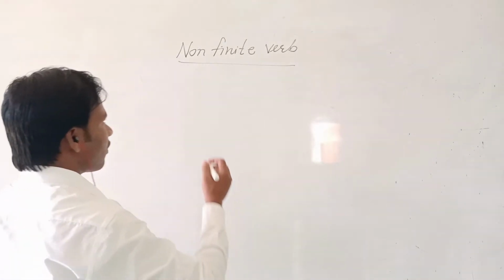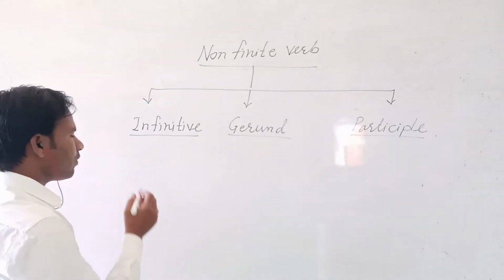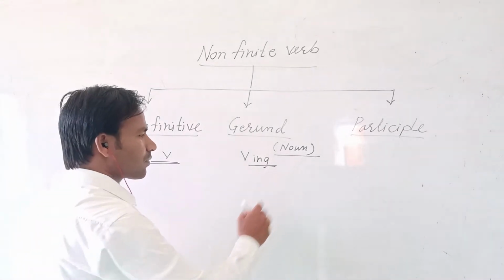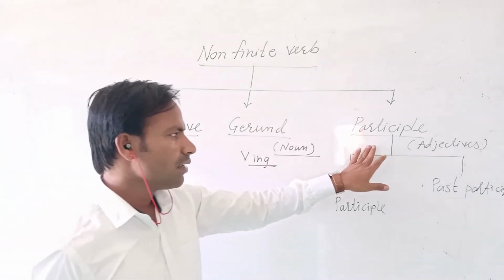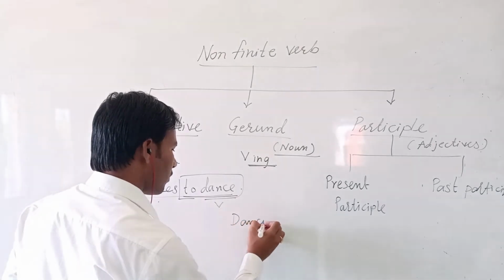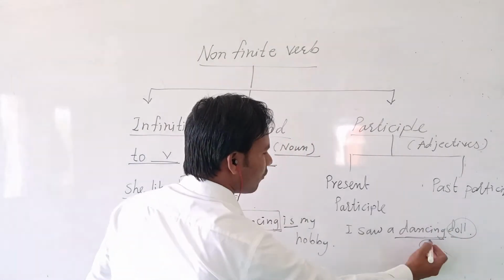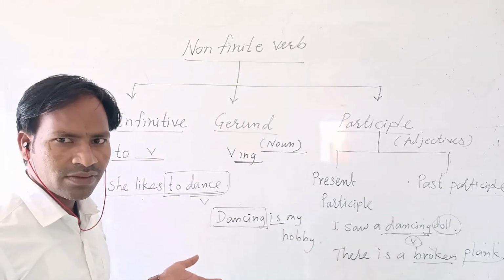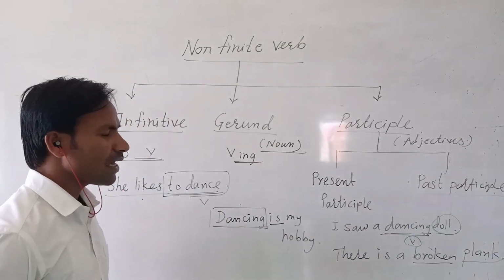Non-finite verb | Infinitive | Gerund | Participle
A non-finite verb is a verb form that does not show tense.
There are three types of non-finite verbs:

Gerunds (e.g., "baking," "singing").

Infinitives (e.g., "to bake," "to sing").

Participles. There are two types:

Present Participles (e.g., "baking," "singing").

Past Participles (e.g., "baked," "sung").